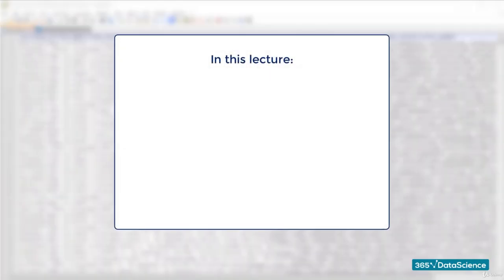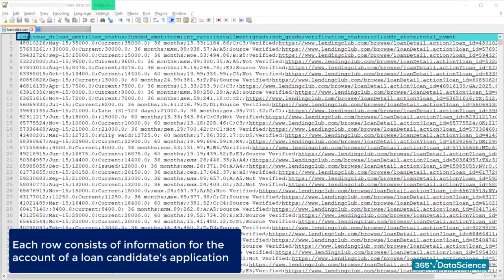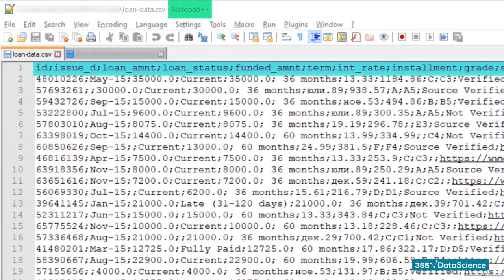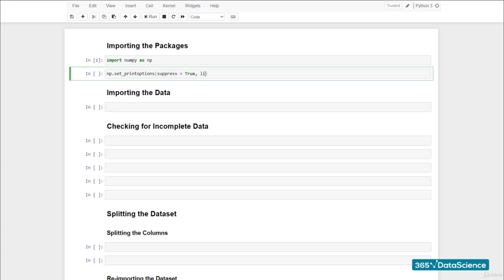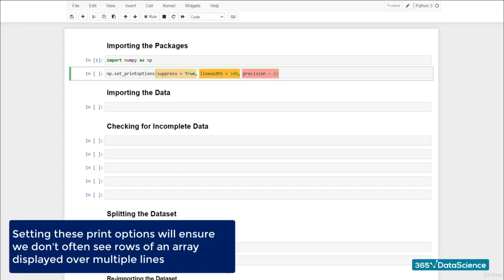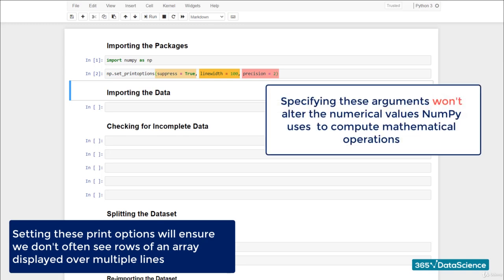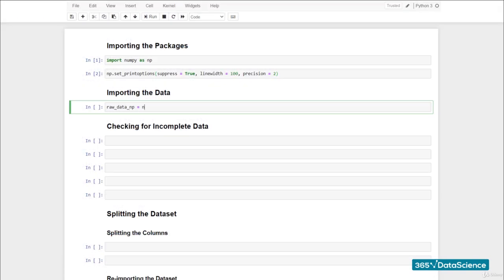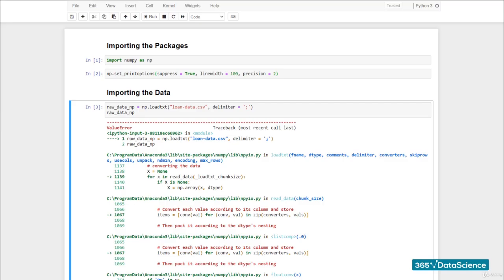002 Setting Up Importing the Data Set